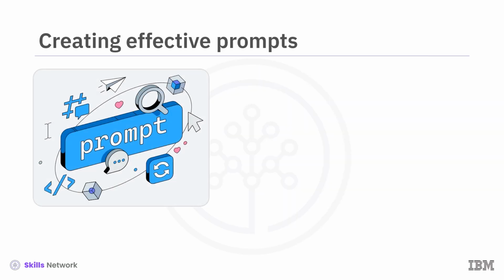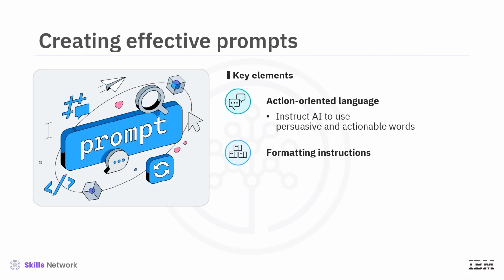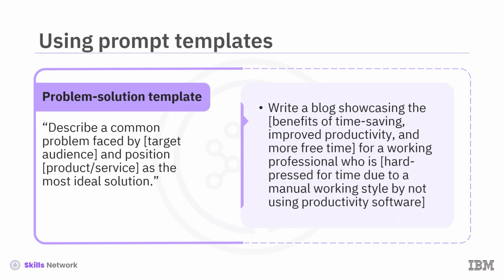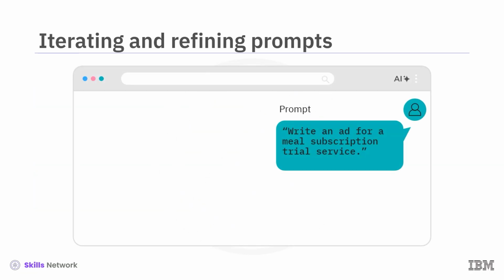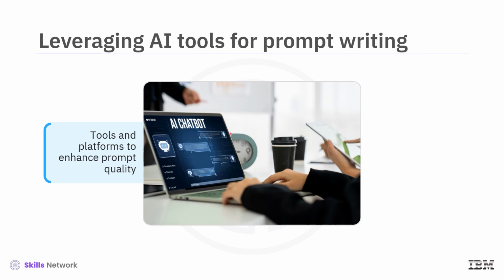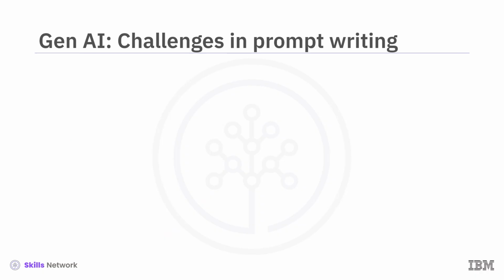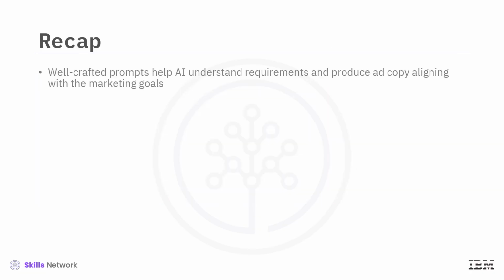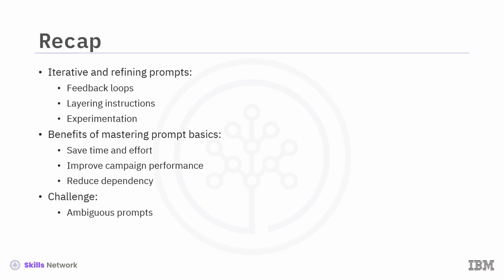Creating Impactful Ad Copy with Effective Prompts